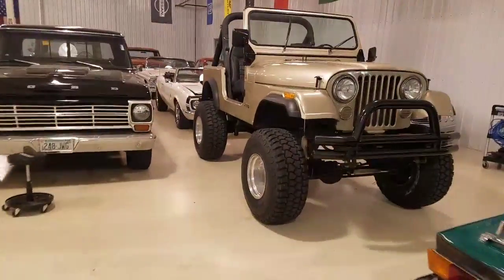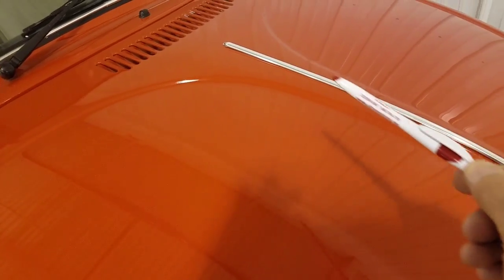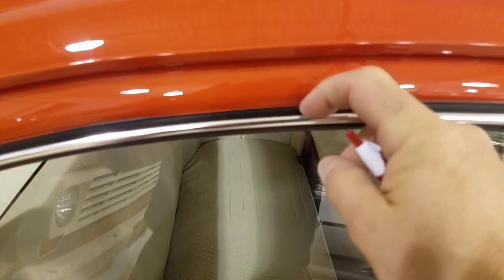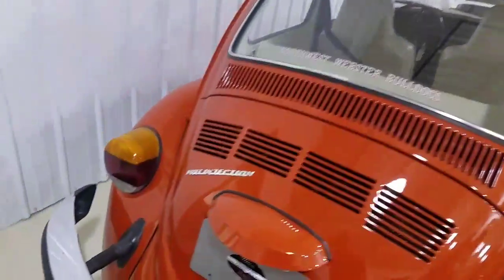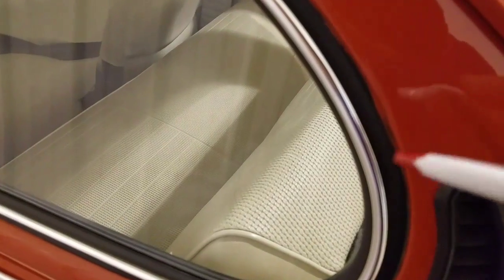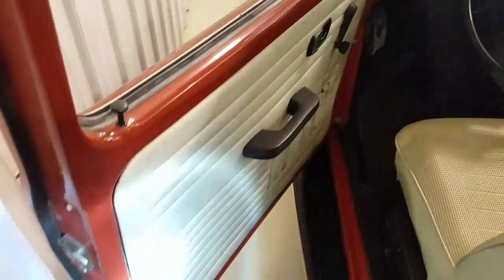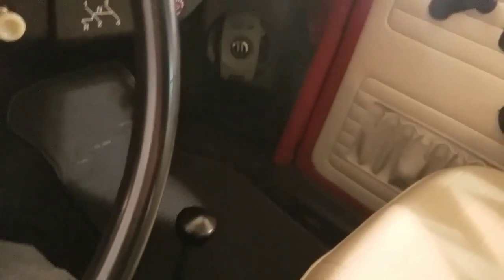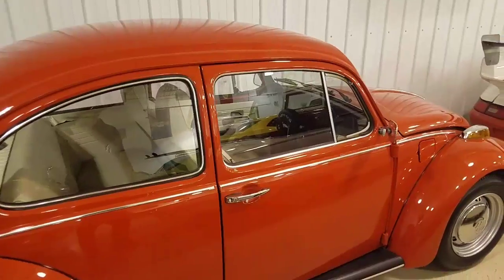1975 Volkswagen Beetle for sale